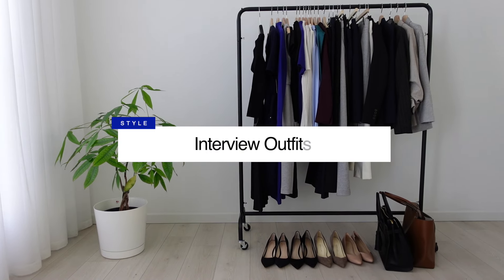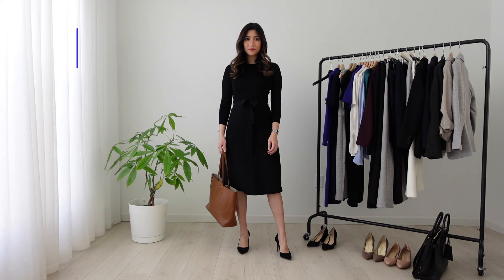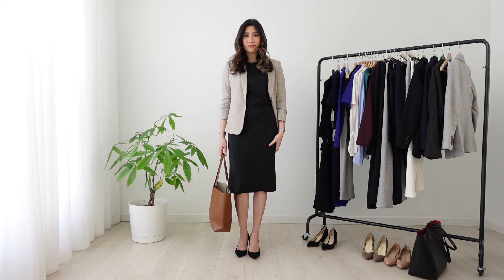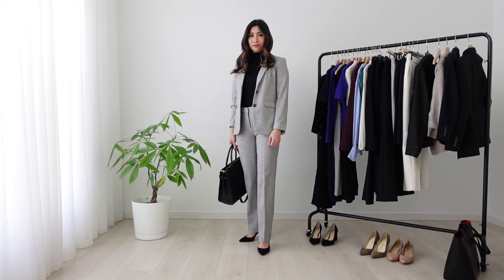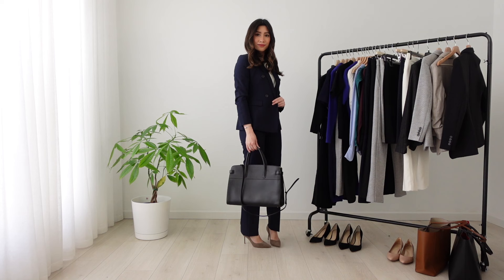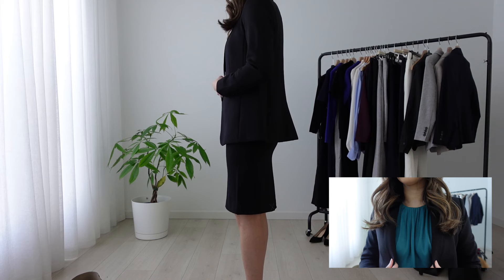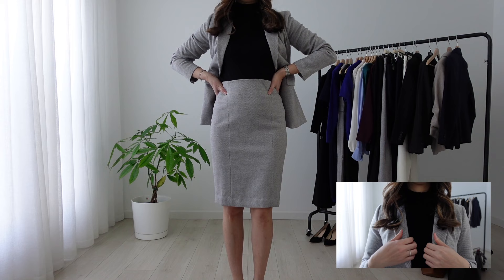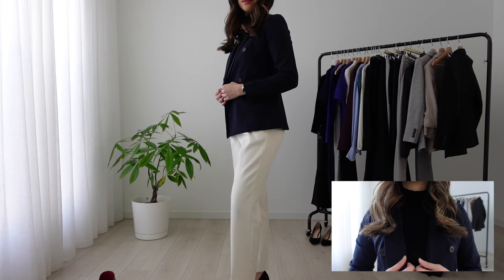What to Wear to an Interview in 2022 | Outfit Ideas for Corporate Office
Heading into an Interview soon and need help on what to wear? Keep watching for 13 options! This is a Business Formal dress code ideal for those in a corporate environment.

» ITEMS MENTIONED

BLAZERS
Pinstripe Blazer (size XS )
Double Breasted Blazer (size XS)
Two Button Blazer in Double Knit (size XS)
Two Button Blazer in Herringbone (size XS)

TOPS
Cowl Neck Top (size XS)
Mock Neck Sweater Tee (size XS)
Buttons Satin Blouse (size XS)

PANTS
Straight Pant in Seasonless Stretch (size XS)
Easy Ankle Pants (size XS)
Trouser Pant in Seasonless Stretch (size XS)
Mixed Media Ruffle Neck Top (size XS)

PENCIL SKIRTS
Seamed Pencil Skirt (size XS)
Ponte Pencil Skirt (size XS)
High Waist Seamed Pencil Skirt in Herringbone (size XS)

SHOES
Marc Fisher Zala Block Heels
Mila Suede Pumps

BAG
Le Signature Tote Cuoio
Robinson Leather Tote

♫ MUSIC ♫
Song: JackEL - Lost